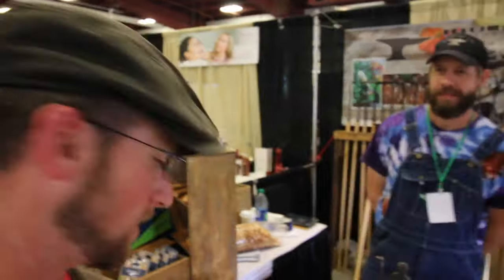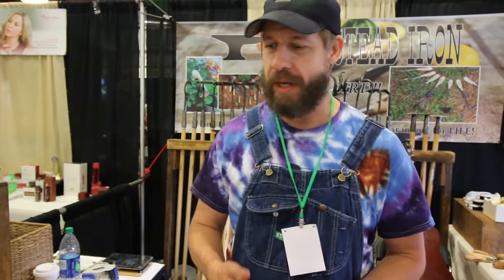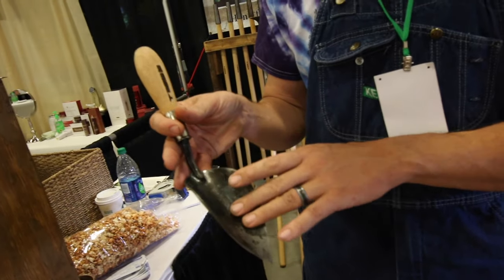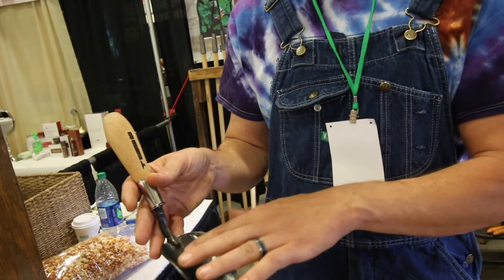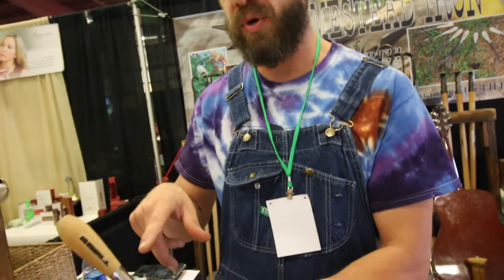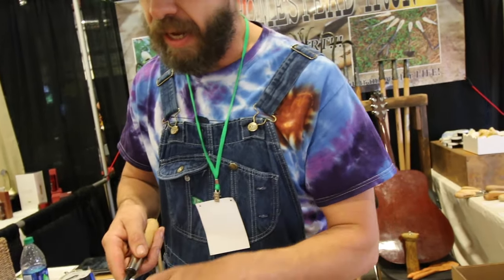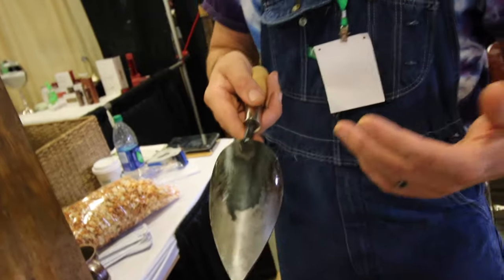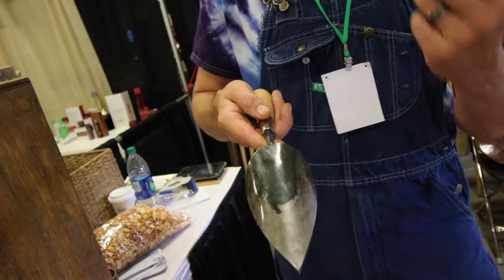Best Hand Forged Gardening Tools!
We meet Will Dobkins at the Mother Earth News Fair and we fell in love with his hand forge gardening tools! We got the trowel and it is a favorite tool know!